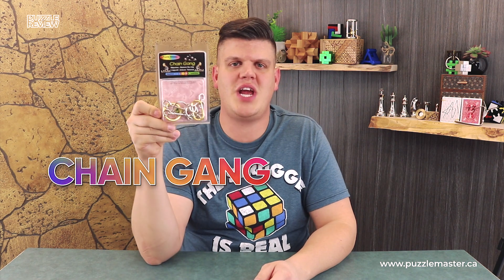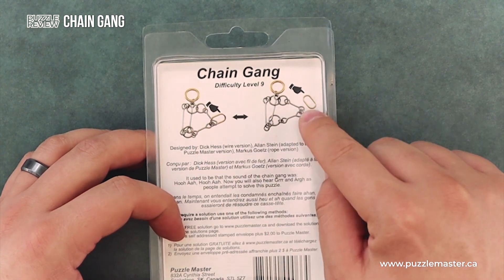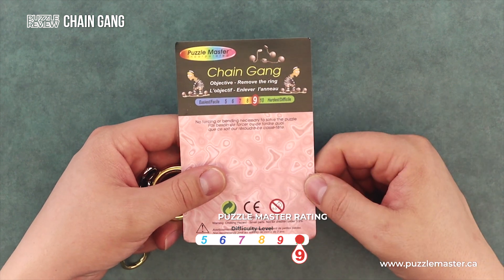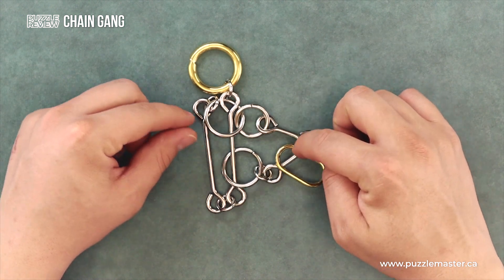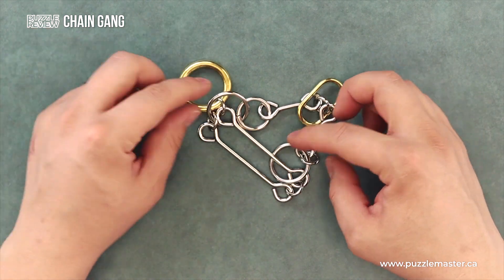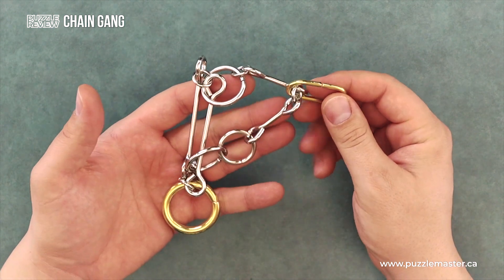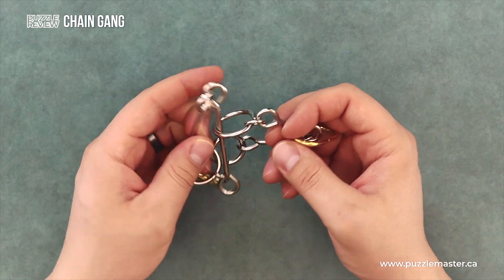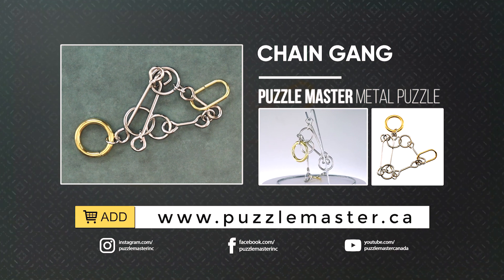Chain Gang wire puzzle from Puzzle Master - Review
You will have to take the Chain Gang mess and try to remove that ring from the puzzle. Watch this amazing review from Puzzle Master.